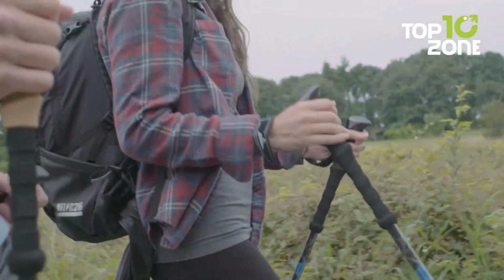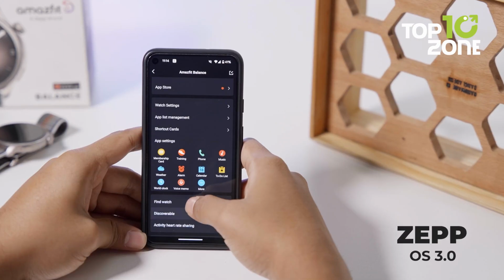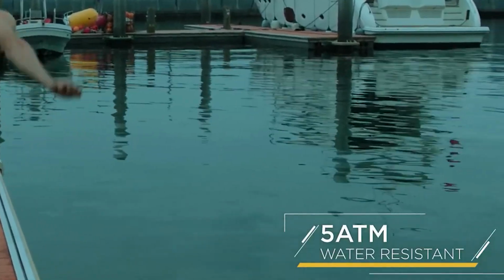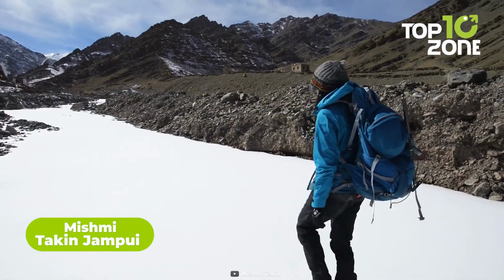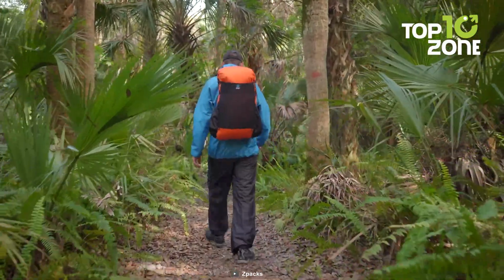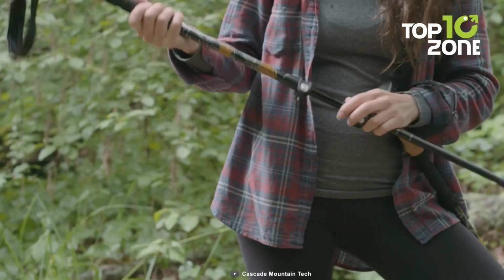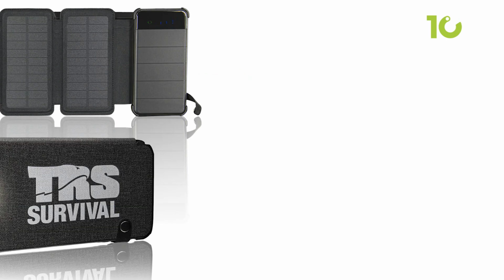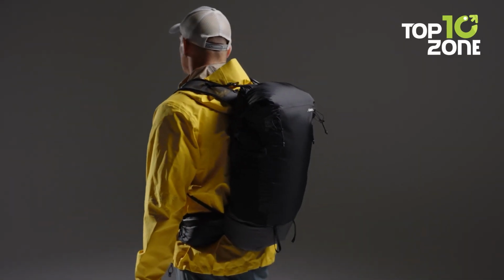10 Essential Hiking Gear & Gadgets You Need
These are some essential hiking gear and gadgets you need. From sturdy footwear to accurate navigation tools, packing the right essentials can make all the difference during hikes. So, here in this video, we’ve compiled 10 Essential Hiking Gear and Gadgets You Need.

Essential Hiking Gear & Gadgets: (Purchase Link)